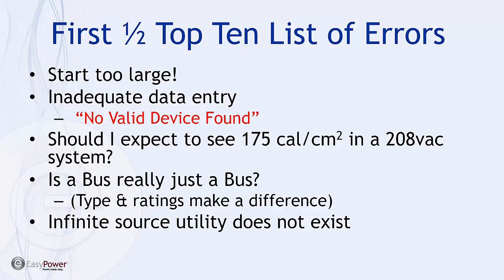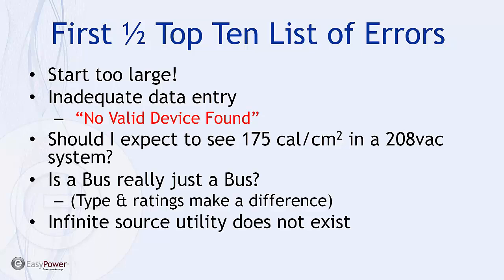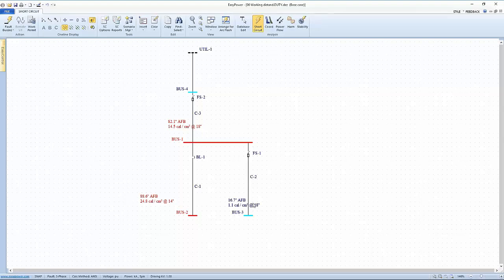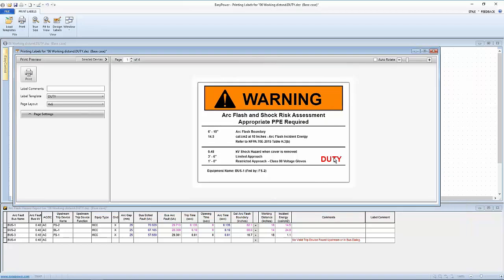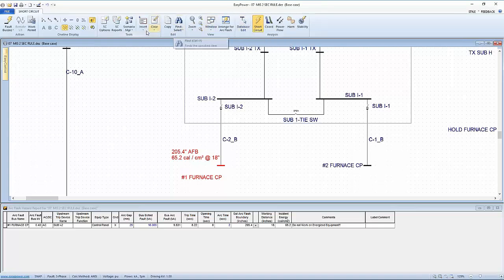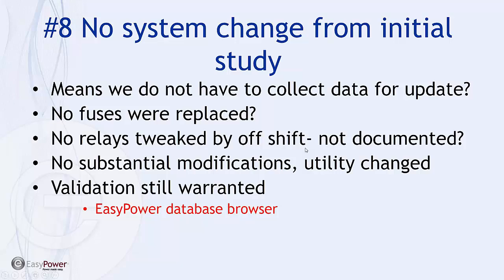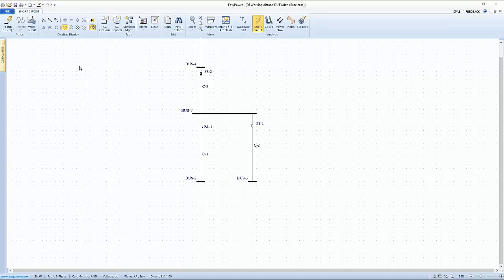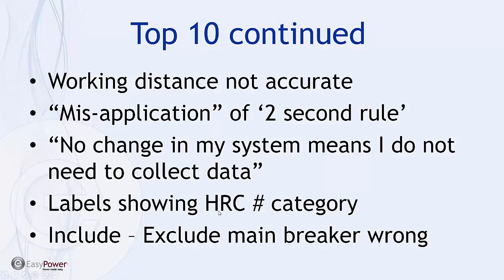Ten Common Arc Flash Errors Part 2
During part 1 of this 2-part series, Jim covered the first 5 most frequent beginner arc flash errors. This refresher covers the next 5 most common errors in arc flash calculations, with a focus on how to improve the service to the end customer and challenges to improve safety not just generate a report.